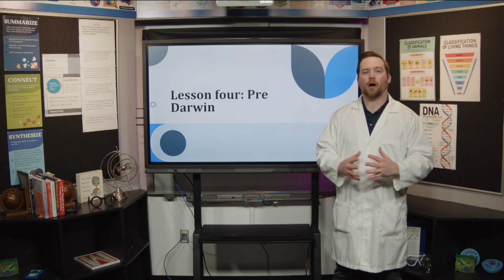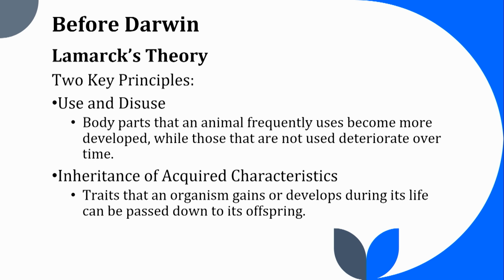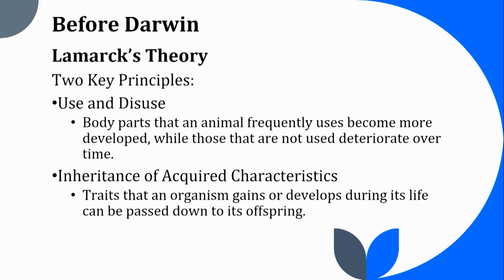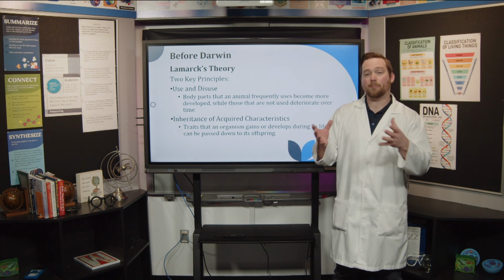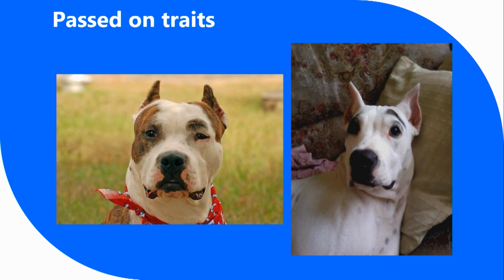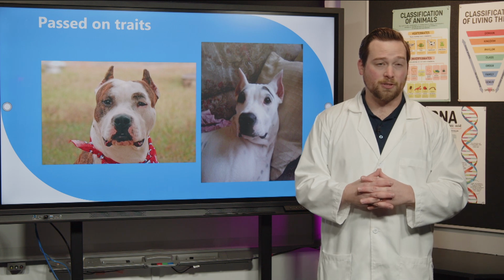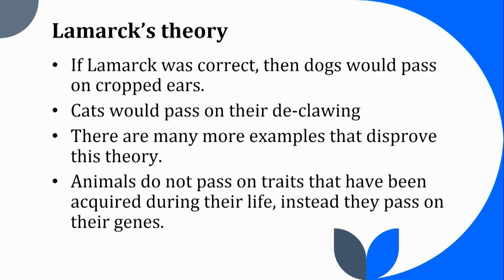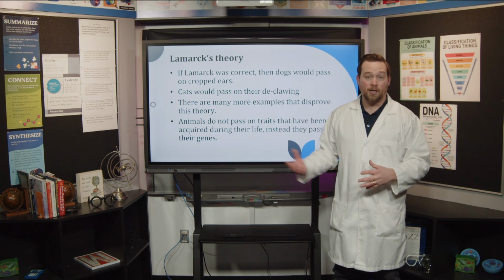MPB Biology Unit 10 Lesson 4: Pre-Darwin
Model Lesson aligned to the Mississippi Department of Education MCCR Standards: BIO.4.4 Design models and use simulations to investigate the interaction between changing environments and genetic variation in natural selection leading to adaptations in populations and differential success of populations. BIO.4.5 Use Darwin's Theory to explain how genetic variation, competition, overproduction, and unequal reproductive success acts as driving forces of natural selection and evolution.